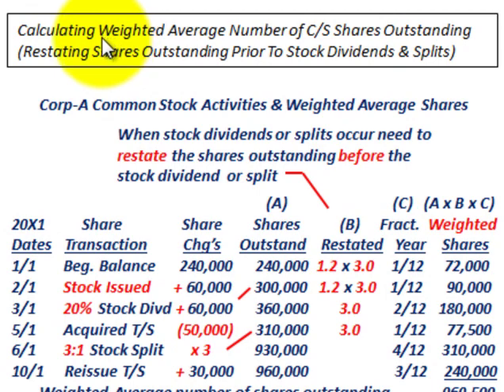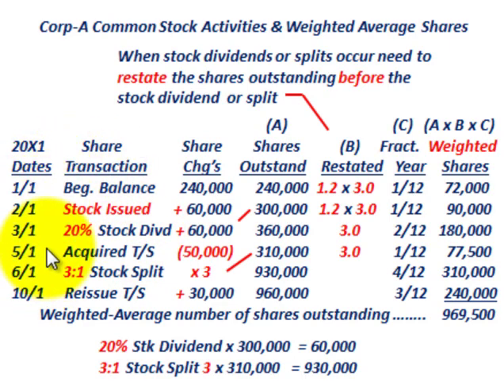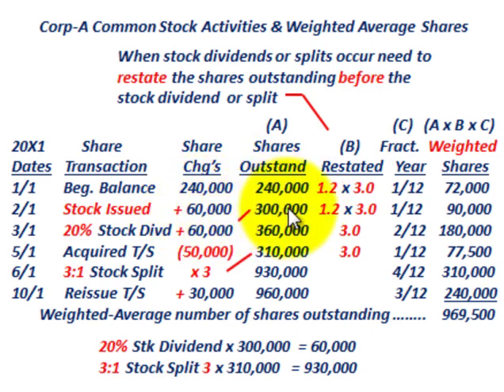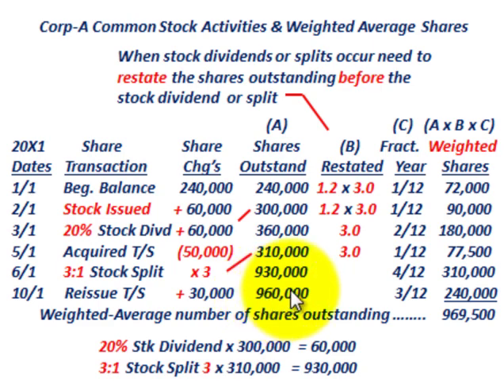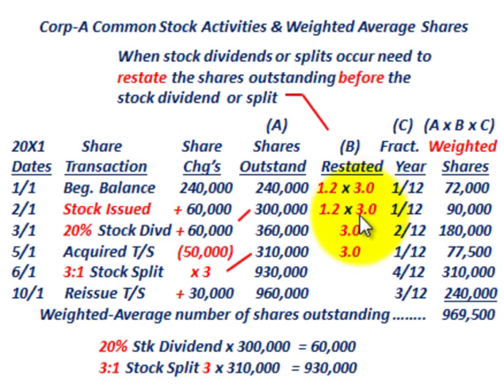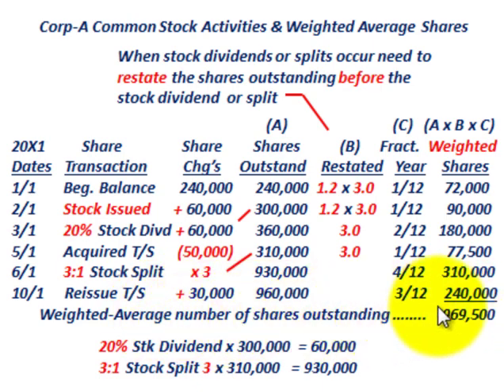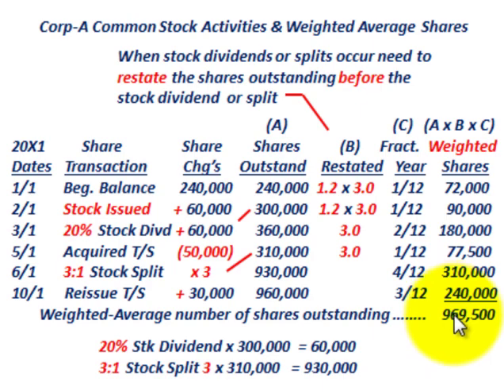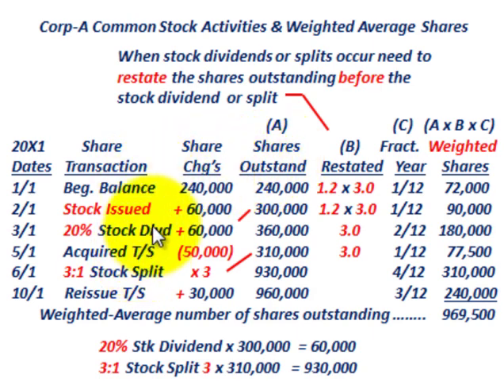Weighted Average Shares Outstanding (Adjusted For Stock Dividend, Stock Split, Shares Issued)